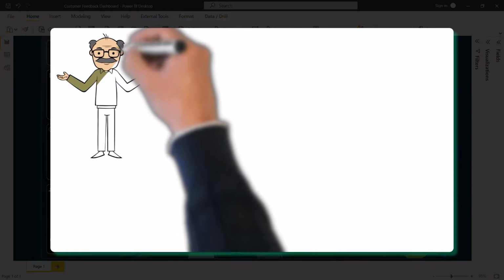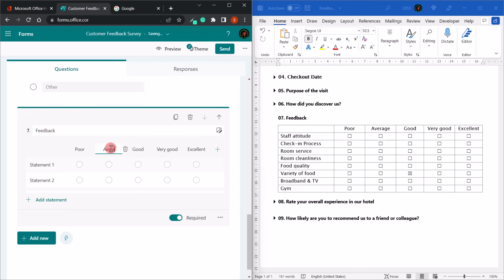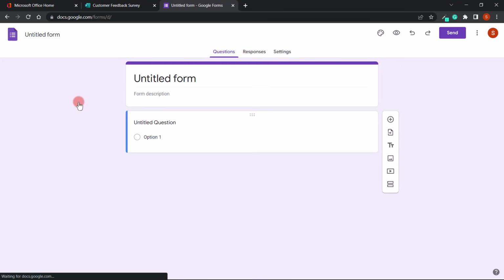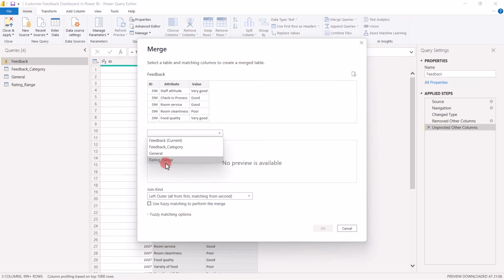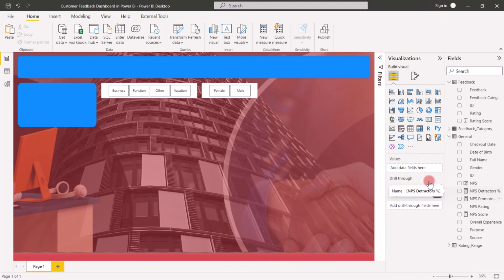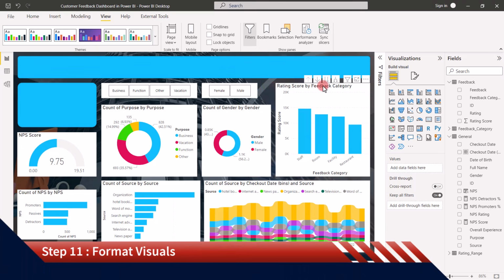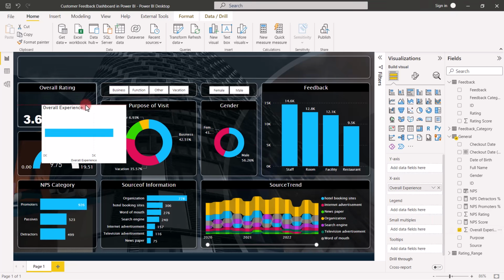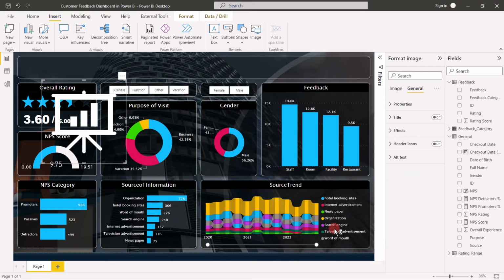Customer Analytics Dashboard in Power BI | MS Forms | Google Forms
The purpose of this tutorial is to demonstrate how to create an interactive customer analytics dashboard using Power BI using data from MS Forms or Google Forms.
From the initial setup in MS Forms or Google Forms to designing a highly visual and interactive dashboard in Power BI.
Learn more about What is Net Promoter Score? And how it is calculated.

Timestamp:
00:00 Introduction
01:20 Set up survey in MS Forms
08:30 Share & collect Feedback online
11:40 Set up survey in Google Forms
13:05 Overview of Input Data
15:05 Import data to Power BI
15:45 Data transformation in Power Query Editor
19:50 Setup Dashboard Background
21:30 NPS calculation using the columns & measures
23:17 Add Visuals to Dashboard
25:58 Set-up Dashboard Theme
27:27 Format Visuals
34:50 Organize Visuals
36:54 Overall Rating Visualization
41:52 Dashboard formatting
44:01 Dashboard Header Section